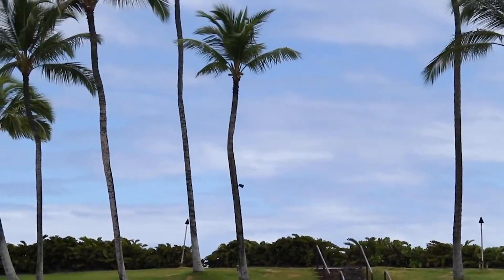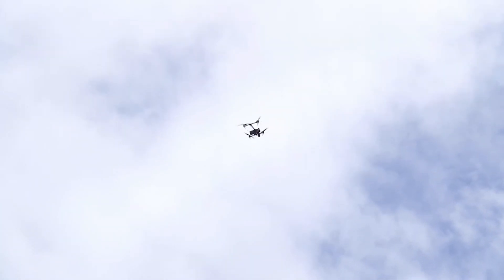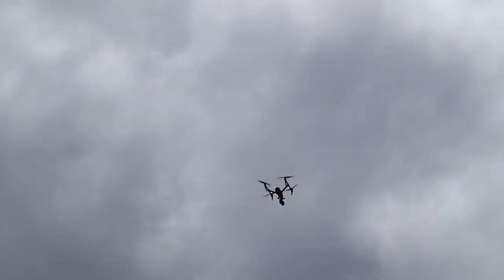Dolphin Drone Study at Dolphin Quest Hawaii.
Check out this one-minute video about how scientists from The University of Hawaii's Marine Mammal Research Program are collaborating with Dolphin Quest Hawaii, located at the Hilton Waikoloa Village, to conduct a drone study whose baseline data will aid in detecting pregnancies in wild dolphin populations from the drone perspective. Critical conservation studies like this one are made possible by the participation of our Dolphin Quest guests. Facebook Twitter Instagram Google + TRIPADVISOR Dolphin Quest Hawaii Dolphin Quest Oahu Dolphin Quest Bermuda ABOUT DOLPHIN QUEST Dolphin Quest is an international organization founded by marine mammal veterinarians known for its creative approach to education, commitment to ocean wildlife study and exemplary animal health care. The interactive programs featured at Dolphin Quest promote a spirit of connection to the marvels of the oceans and inspire people to care about dolphins and their conservation in the wild. Dolphin Quest is accredited by the Alliance of Marine Mammal Parks and Aquariums and Humane Certified by American Humane. Dolphin Quest has contributed over $4,800,000 in funding, resources and field support to vital marine scientific studies around the globe. Dolphin Quest’s research support has resulted in over a hundred published peer reviewed scientific studies. Click here for more information about Dolphin Quest sponsored scientific studies.